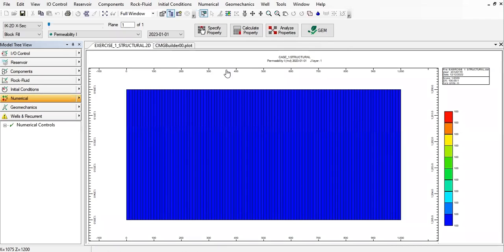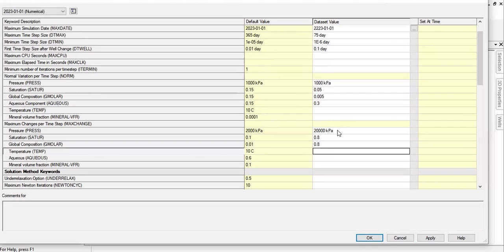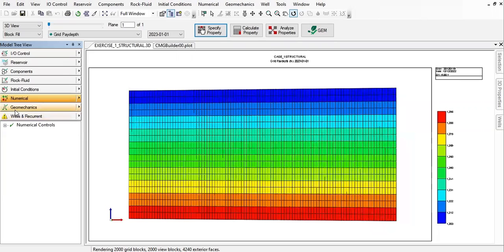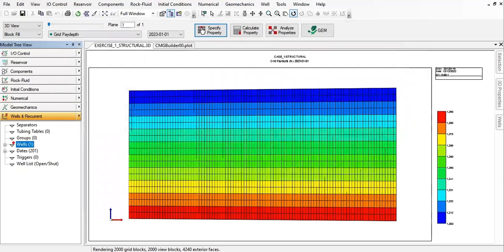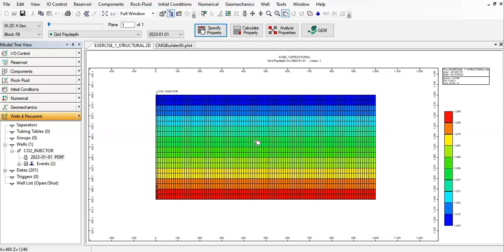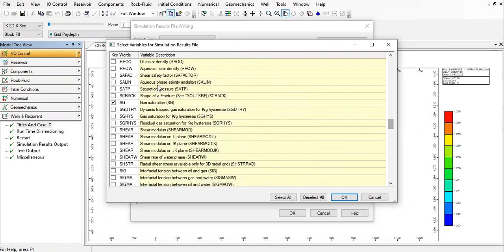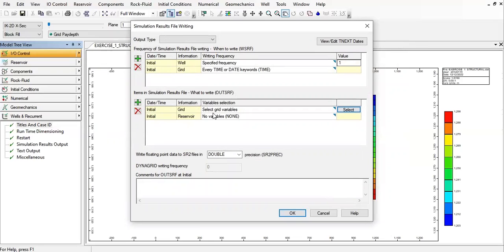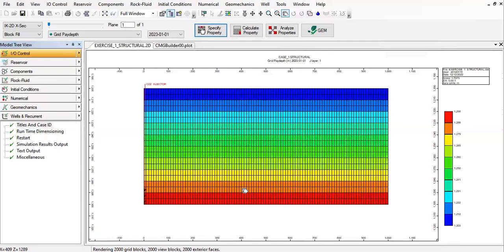CMG 34: Grid & Well Properties for CO2 Storage in Aquifer Model